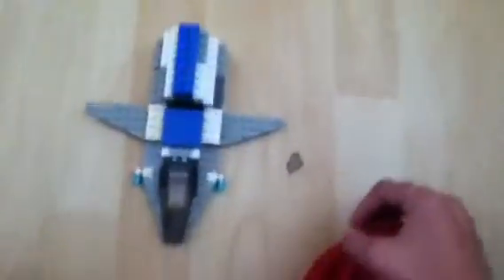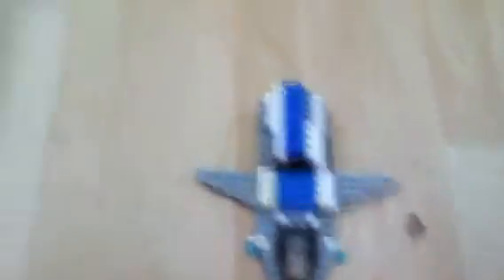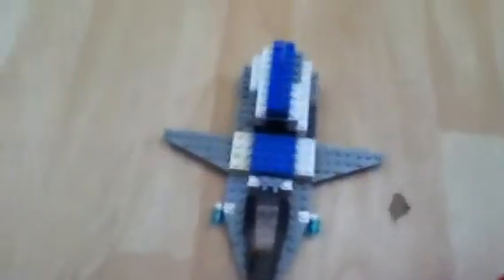How too make a more complicated jet (Lego)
I'm showing you how too make a Lego jet